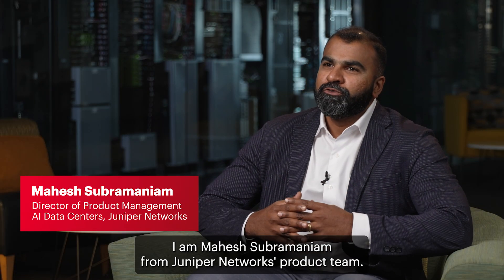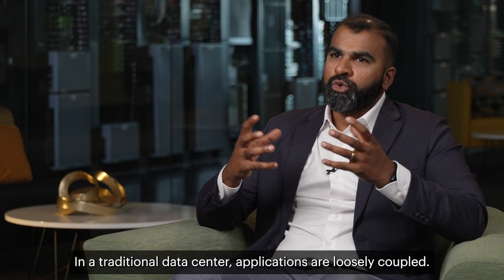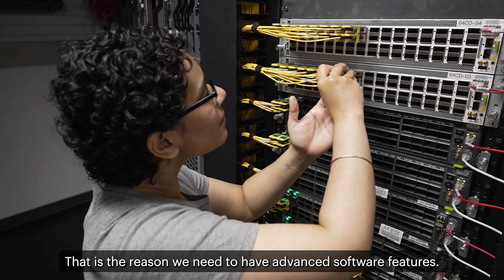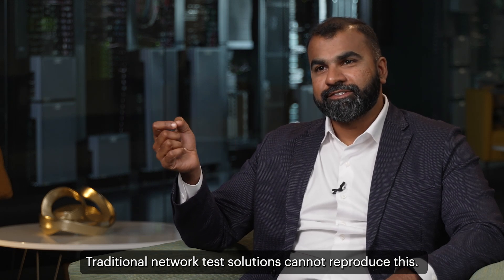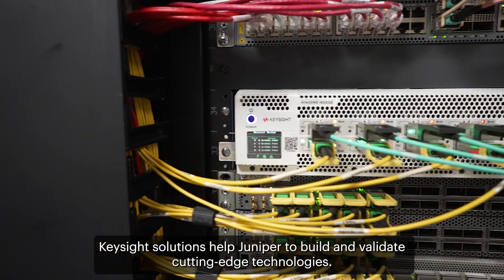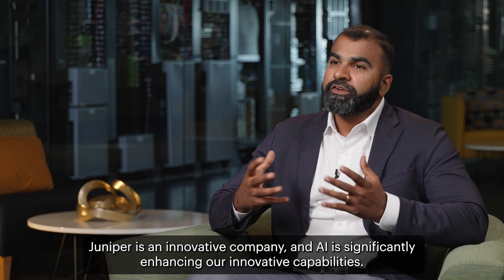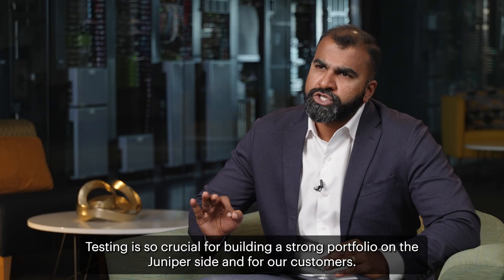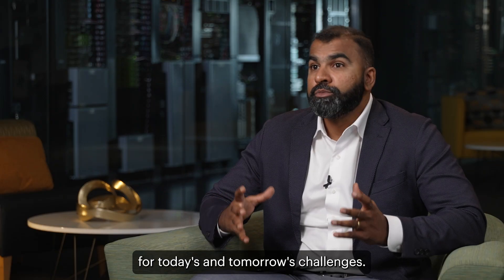Juniper and Keysight: Building Next-Generation AI Networks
Learn how Juniper Networks partnered with Keysight to build network infrastructure for AI networks. Discover how Keysight's network emulation tools helped Juniper test and validate their products against real-world demands of AI data centers.

Improve AI fabric performance, GPU utilization, and model training time by emulating real-world AI data center environments at speeds up to 800GE with the Keysight AI Data Center Validation Solution. Validate cluster behavior at scale and fine-tune performance by recreating the behavior of AI-native network infrastructure and protocols — including RDMA NICs and RoCEv2 traffic patterns. Keysight AI Data Center Validation Solution helps network architects validate lossless ethernet and measure the impact of AI-specific features like congestion management, retransmission, and load balancing. With automated test management and reporting, Keysight makes it easy to compare test results to real-world reference data.

Juniper’s AI data center solution is a quick way to deploy high performing AI training and inference networks that are the most flexible to design and easiest to manage with limited IT resources. Juniper integrates industry-leading AIOps and world-class networking technologies to help customers easily build high-capacity, easy-to-operate network fabrics that deliver the fastest JCTs, maximize GPU utilization, and use limited IT resources.